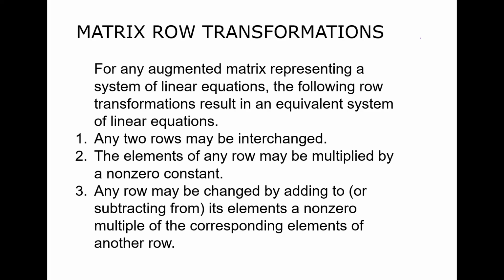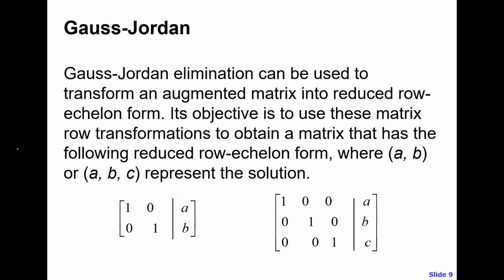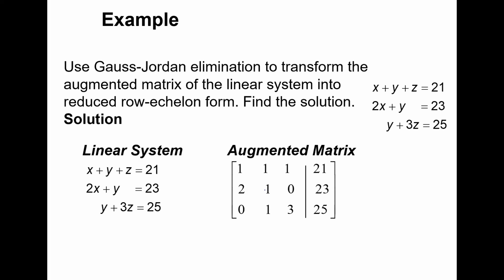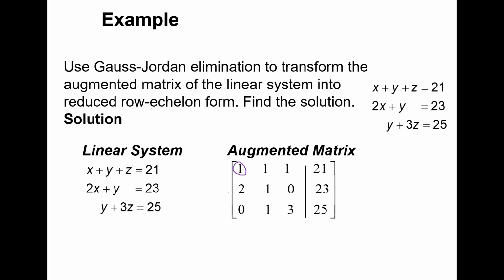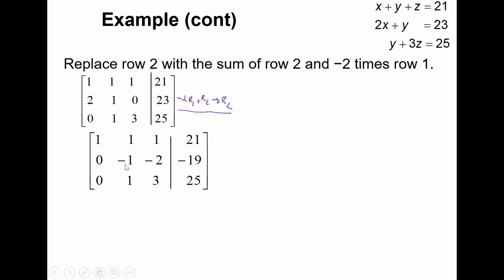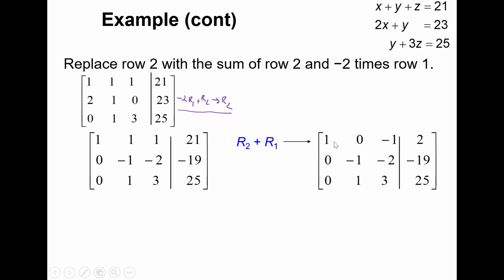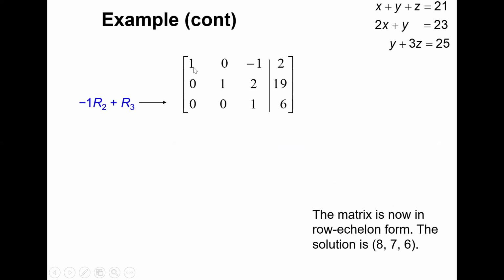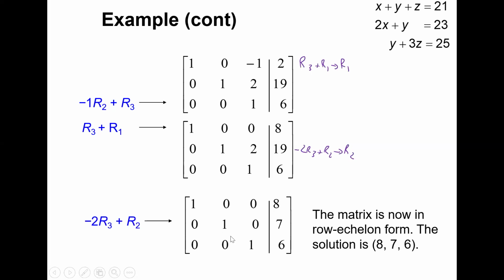Section 9.2 Pt II